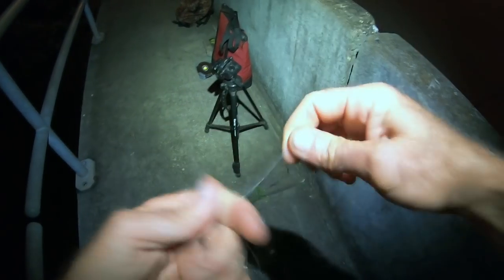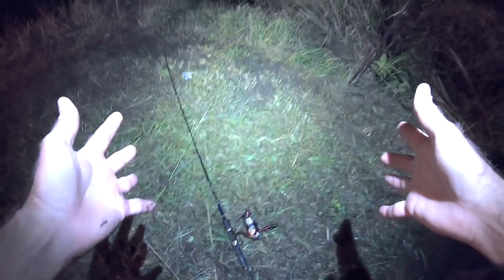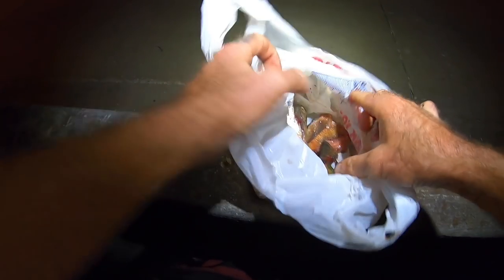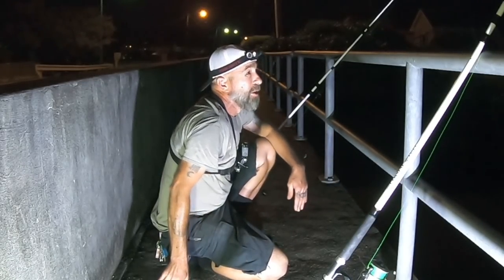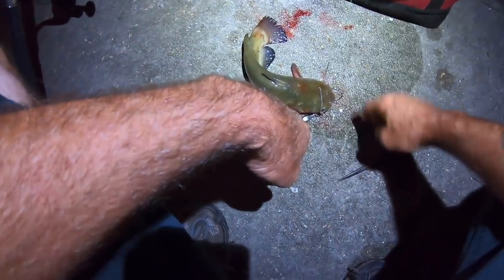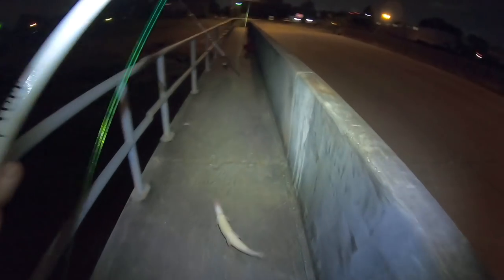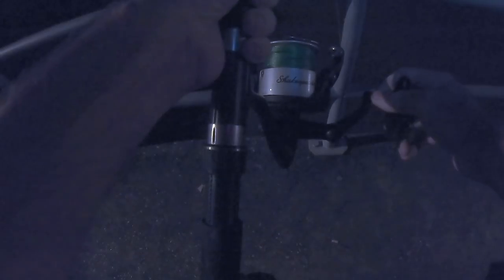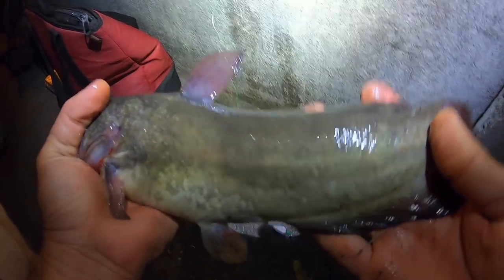Late Night Bridge Fishing, Gar And Bullheads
Because it was not raining.